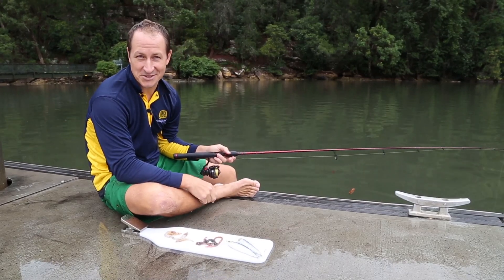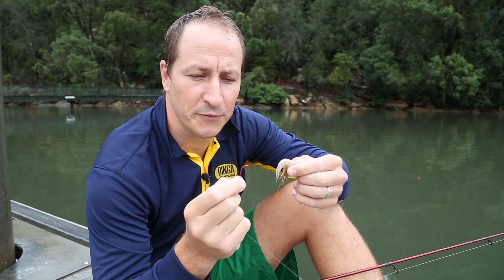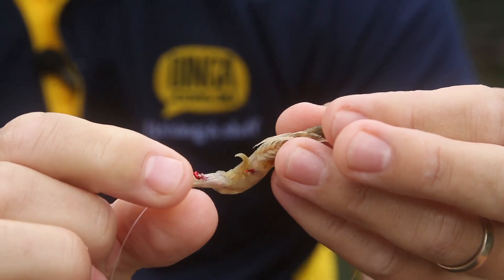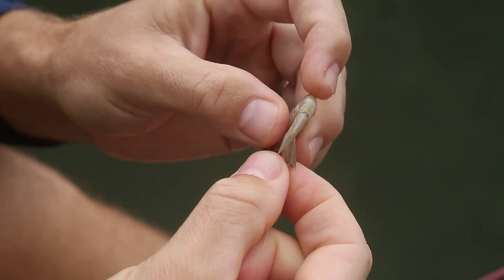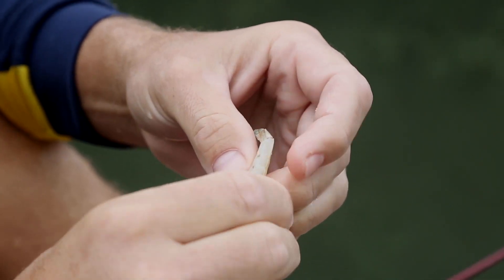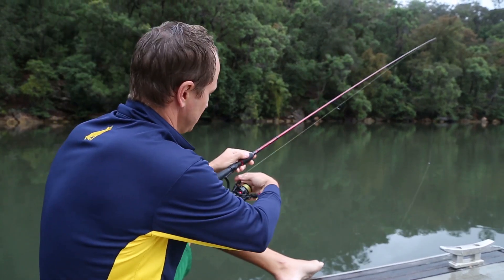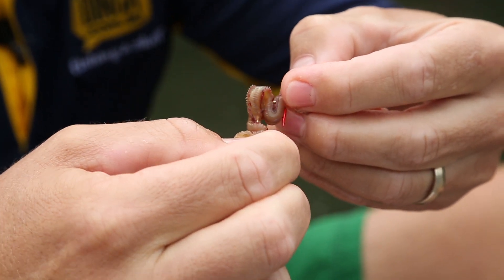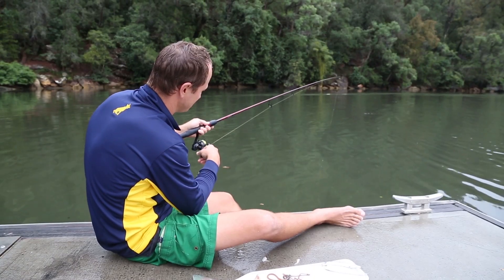Tips for Better Bait Presentation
Neat and natural bait presentation can make the difference between hooking and catching fish or going home empty handed. Good bait presentation will attract fish and encourage them to bite, and careful placement of the hook tip will improve the odds of setting the hook.

This video describes some basic tips on how to present prawns and worms on a fishing hook. Use these techniques for everyday bait fishing with the family and kids and start catching more fish!

A huge variety of hooks, swivels, sinkers and fishing line are available from DINGA Online and are delivered free across Australia for DINGA Online members.